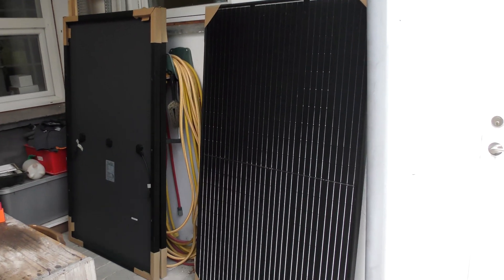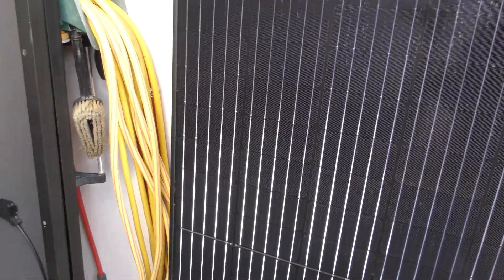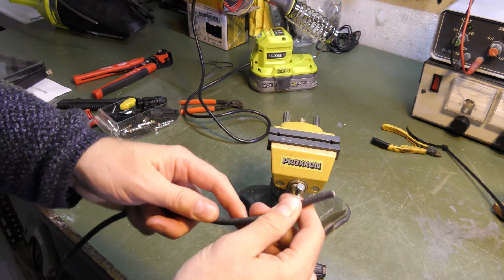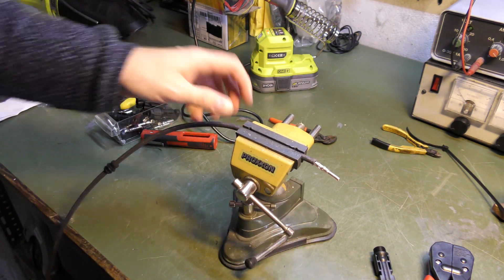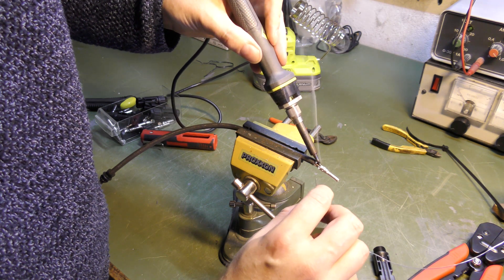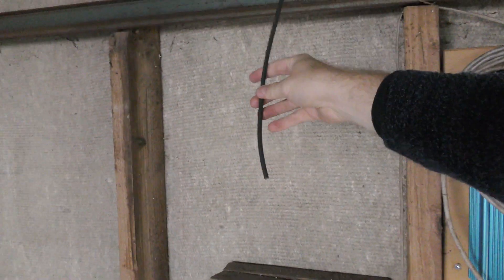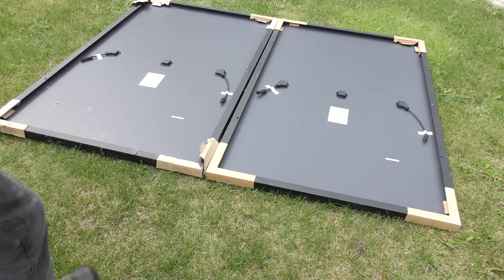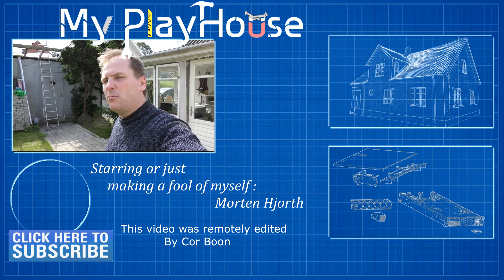Doubles Solar Panel Power Capacity at My PlayHouse - 870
Last year I bought 8 panels, but unfortunately found that my charge controller, would only do strings of three,, because on a voltages limit of 130 volt. So I got 6 panels up and running, and had two that, was waiting for my bank account to recover :-)
But now I purchased four more panels, so I can put up two more strings of three.

MC4 Solar Panel Cable Connector